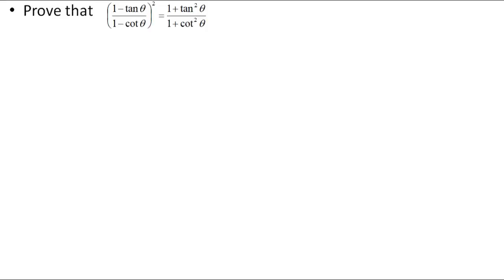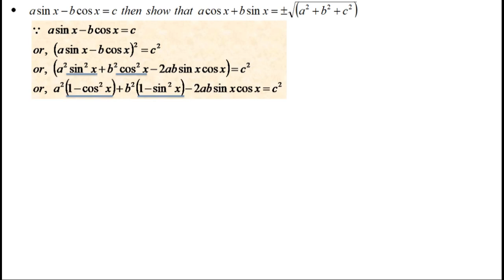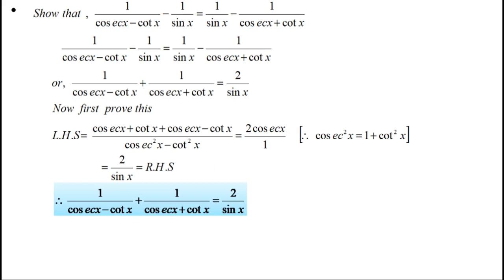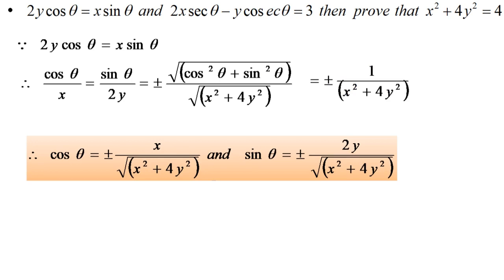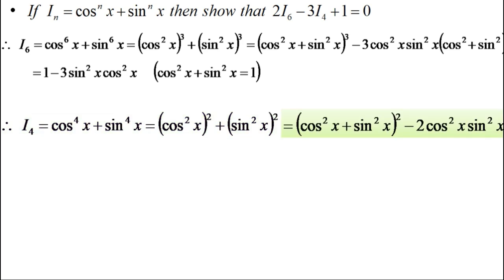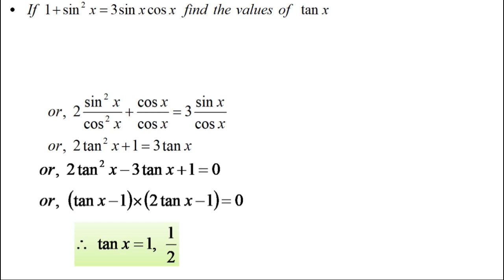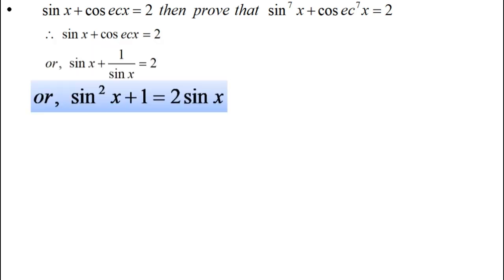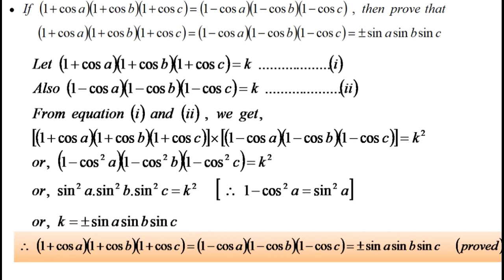10 Important Trigonometry question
10 Important Trigonometry question for board exam
SOLUTION OF QUESTIONS                            TIME
Solution of 1st question                                  0:28
Solution of 2nd question                                 2:56
Solution of 3rd question                                  6:12
Solution of 4th question                                  8:11
Solution of 5th question                                  9:58
Solution of 6th question                                 13:40
Solution of 7th question                                 16:42
Solution of 8th question                                 19:35
Solution of 9th question                                 22:28
Solution of 10th question                               24:02